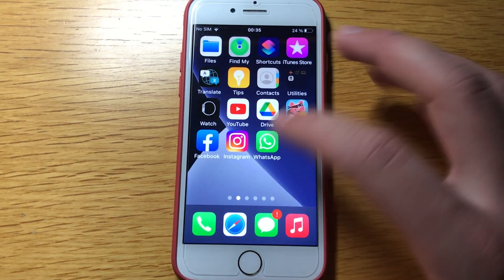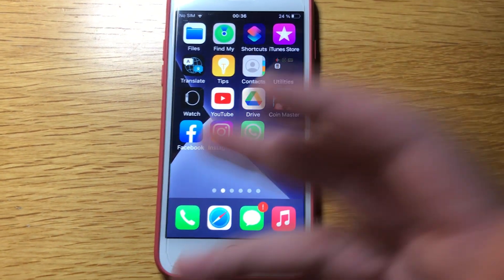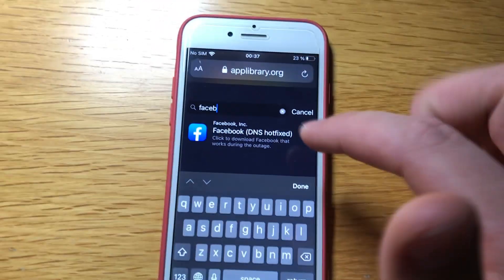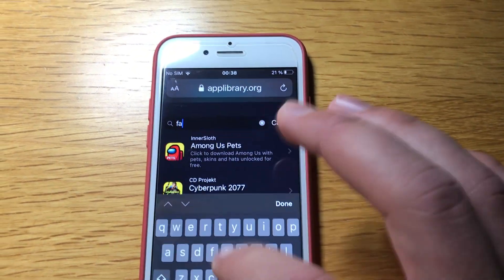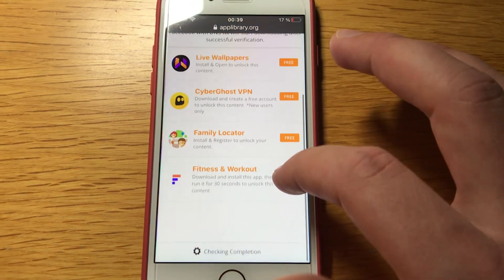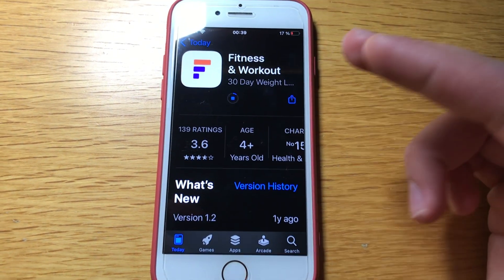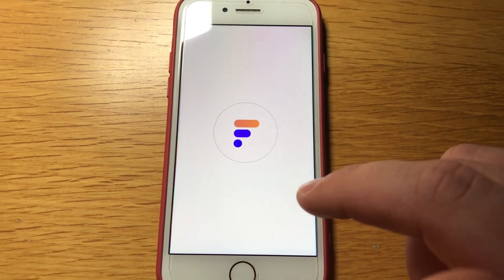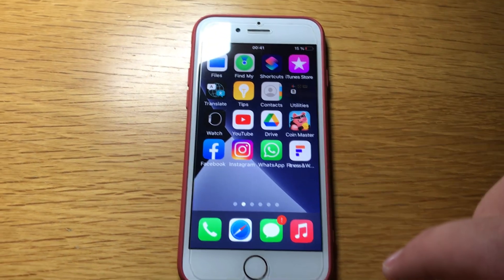How To Get Facebook, Instagram, WhatsApp Working Again - Servers Down FIXED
You Can Get Facebook, Instagram And Whatsapp Working Again During The Outage.

Hello everyone. As most of you have noticed all social apps owned by the Facebook company have been down for a few hours by now. To fix these problems some people managed to create a solution that manually uses the correct DNS addresses. As of right now, this hotfix is only available for android and ios users.